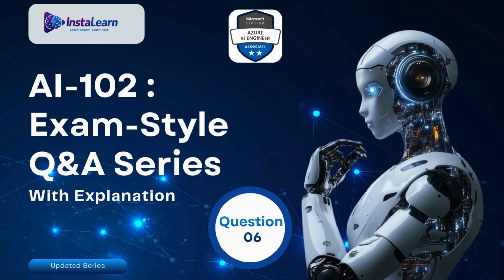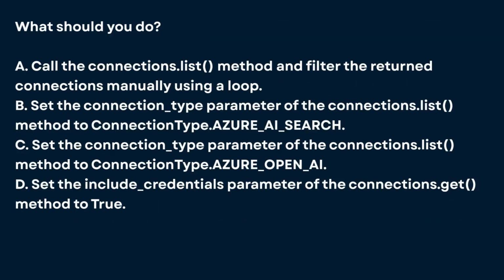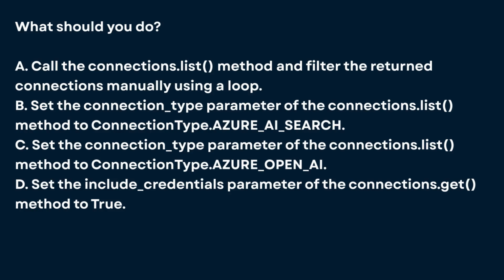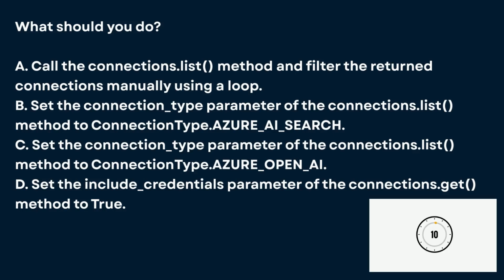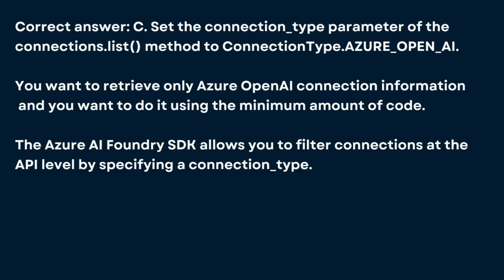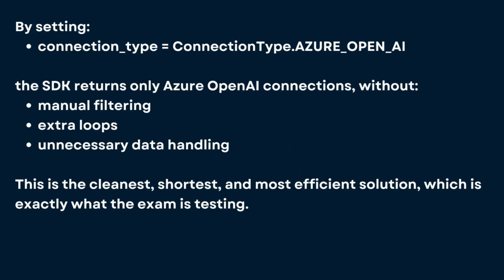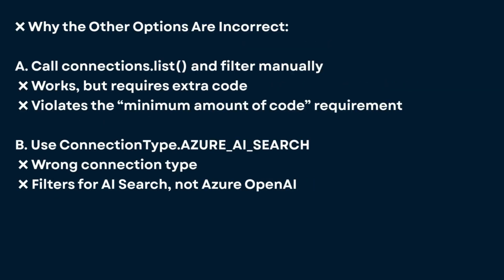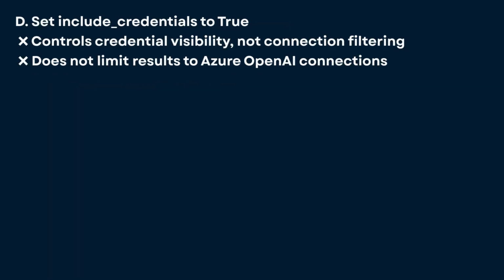AI-102 Exam Prep: Retrieve Azure OpenAI Connections with SDK | Question 6 Explained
In this AI-102 exam-style question, we explain how to retrieve Azure OpenAI connection details from an Azure AI Foundry project using the Python SDK.

✔️ Learn how to filter connections efficiently
✔️ Use connection_type for minimal code solutions
✔️ Avoid common SDK filtering mistakes

Perfect for developers and architects preparing for the Microsoft AI-102 certification exam.